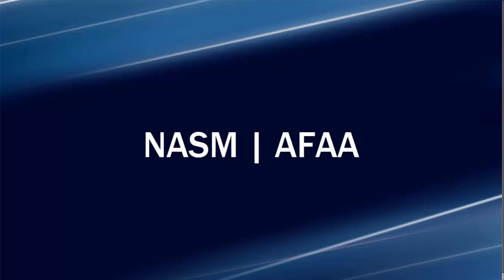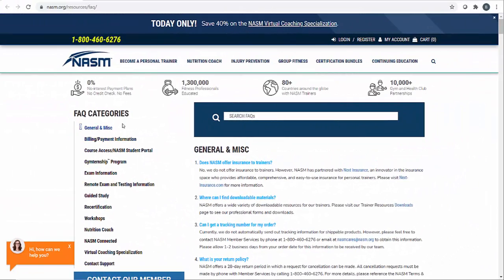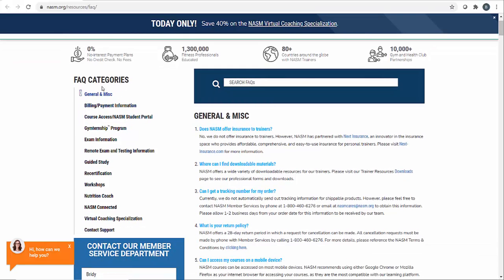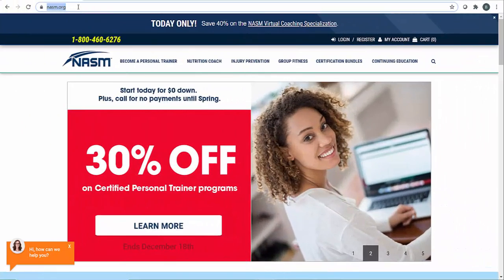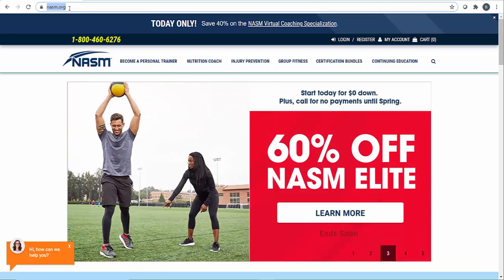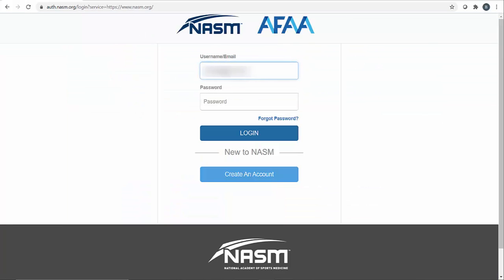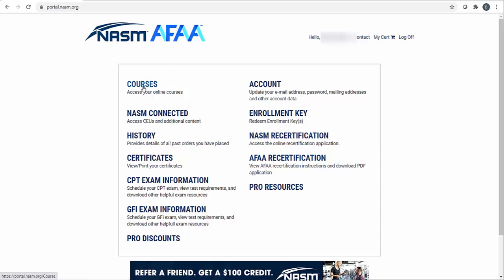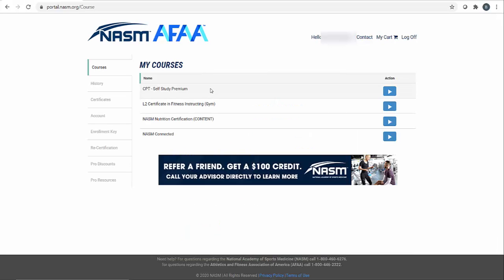2021 Student Tutorial